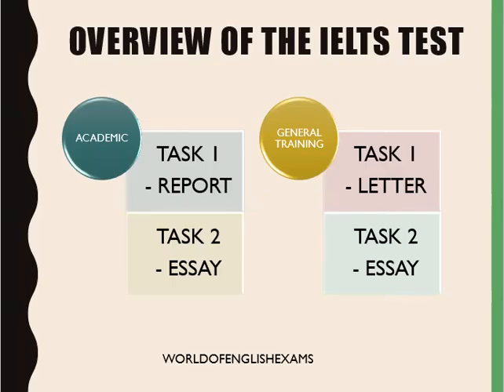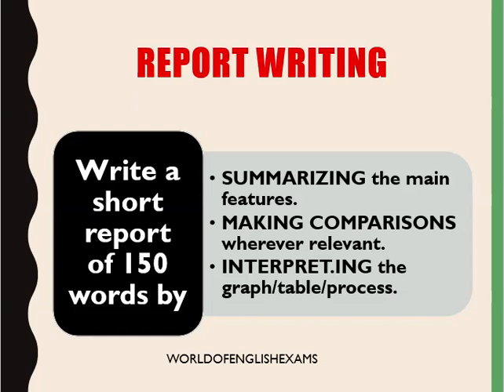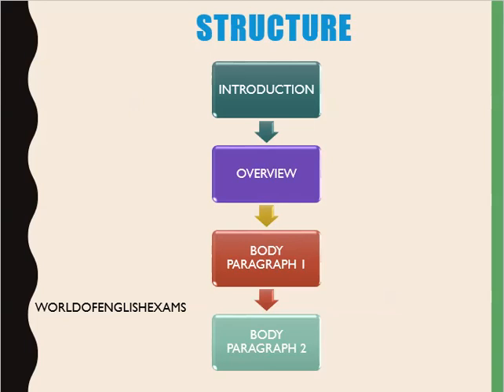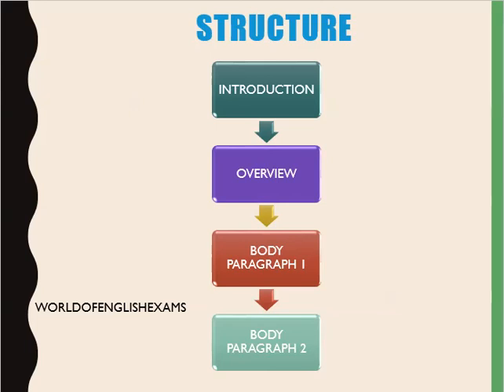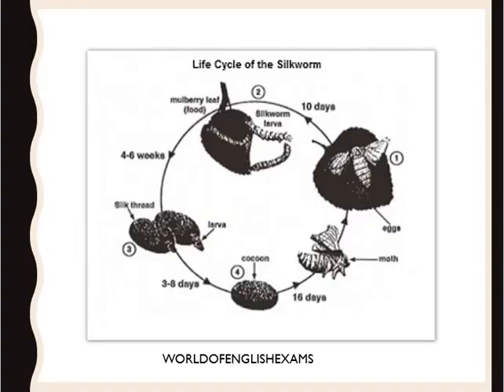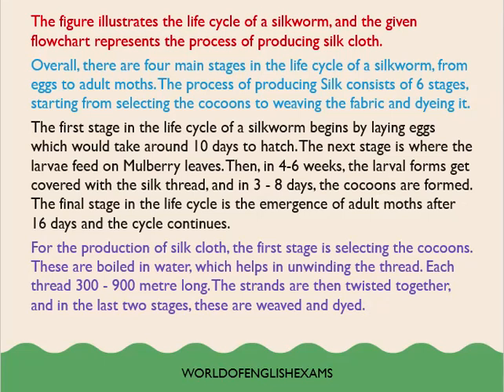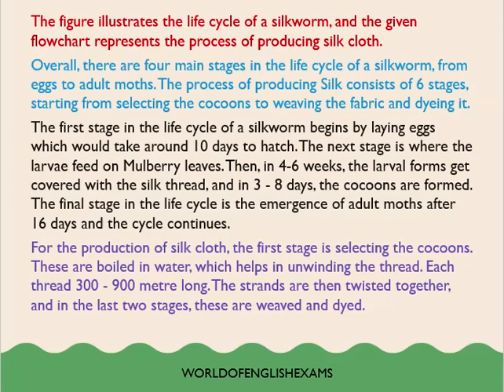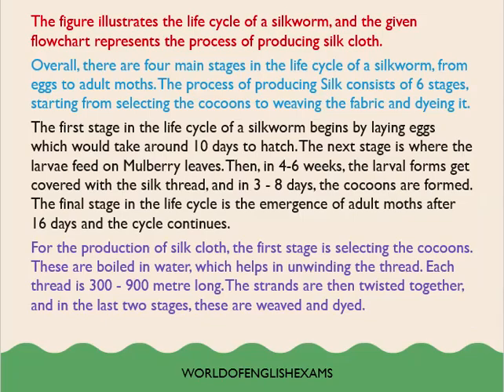IELTS ACADEMIC WRITING TASK 1| REPORT WRITING | BASED ON LIFE CYCLE | PROCESS | AND | FLOWCHART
The IELTS test is divided into four parts.
1. Listening
2. Reading
3. Writing
4. Speaking.
The academic writing test consists of two tasks.
1. Task 1 - An academic report.
2. Task 2 - Essay
This video explains in detail about the process of writing a report based on a diagram and a flow chart.
a. The life cycle contains several phases.
b. The process contains several stages which should be represented in the same order.
c. Use the appropriate vocabulary (phrases) to indicate the steps (stages) in an order. Example: Next, The following stage, The final step,etc.
d. Write at least 150 words. Aim for 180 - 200 words.
e. The handwriting must be legible.
f. Do not write any unnecessary details like the opinion or conclusion. This may decrease the score.
g. The criteria for grading the report are
1. Task achievement (TA)
2. Coherence and cohesion(CC)
3. Lexical resource(LR)
4. Grammatical range and accuracy(GRA).
h. For writing any report, follow this structure / pattern
Introduction - You should paraphrase the title of the report. ( rewrite it in your own words without changing its meaning).
Overview - Indicate the significant features that you see.
Body Paragraphs - based on the similar features and the differences.